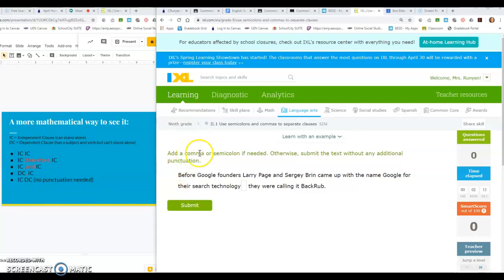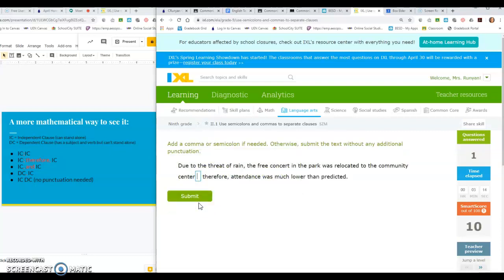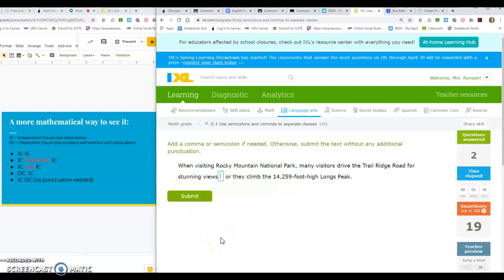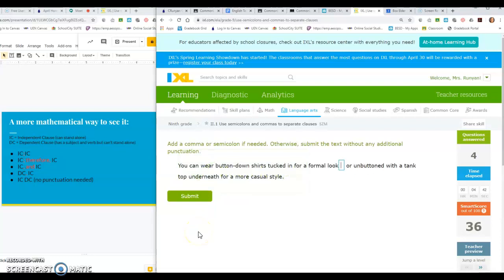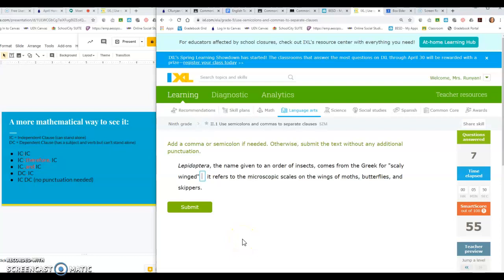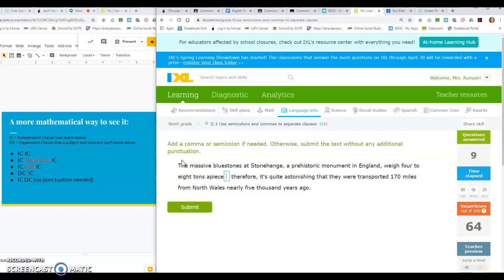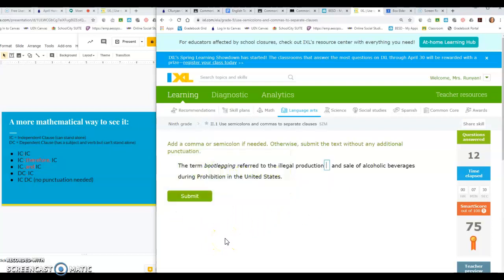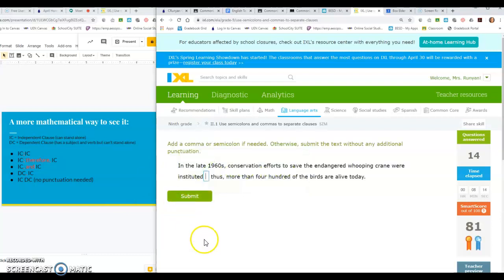IXL II.1 Practice